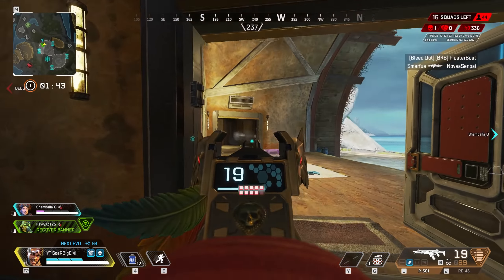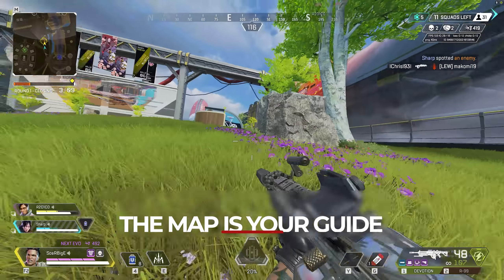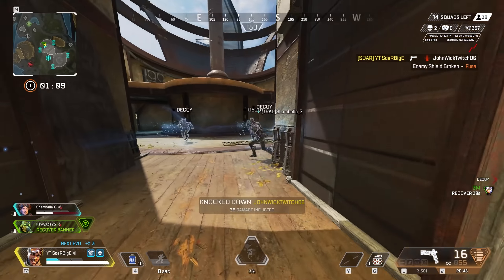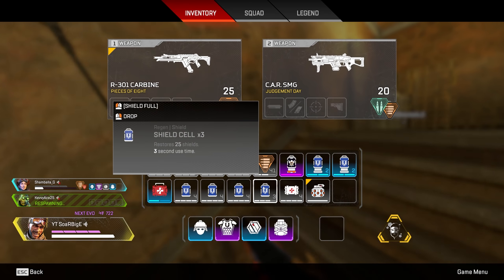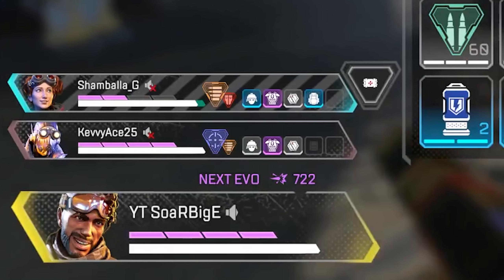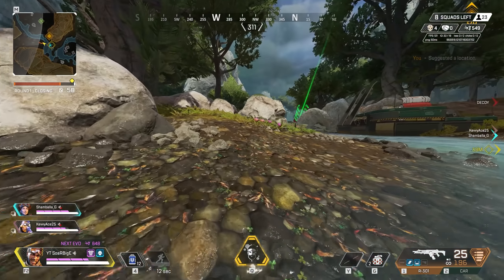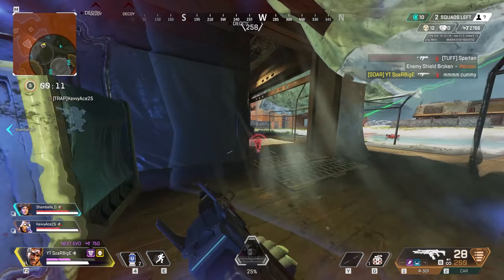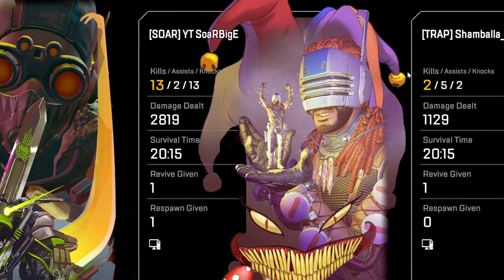5 Apex Legends Secrets You NEED TO KNOW!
5 Apex Legends Secrets You Didn't Know